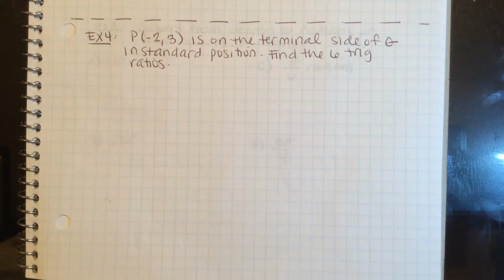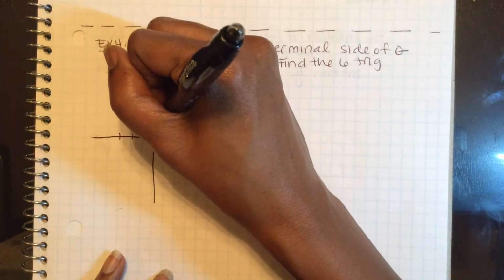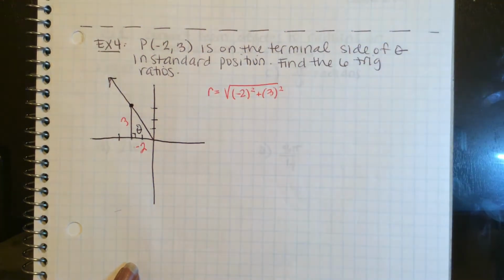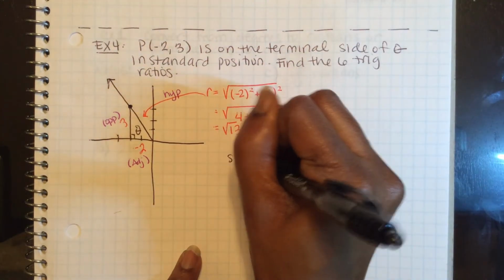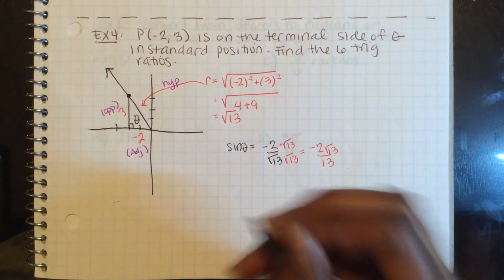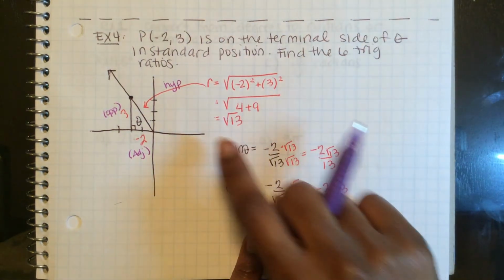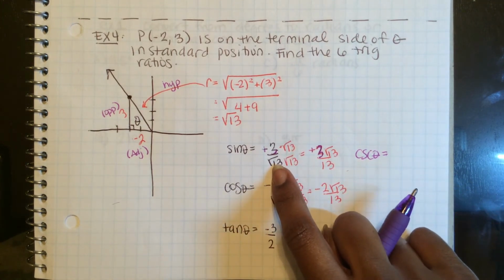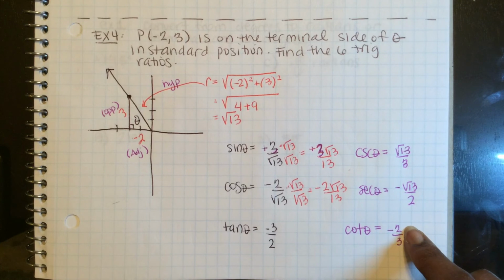13 2 Angles of Rotation ex 4